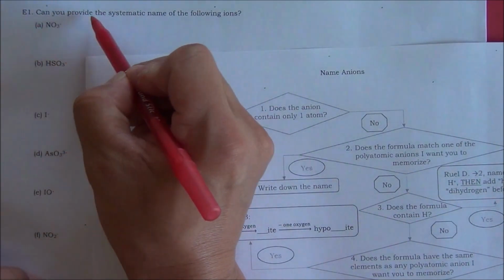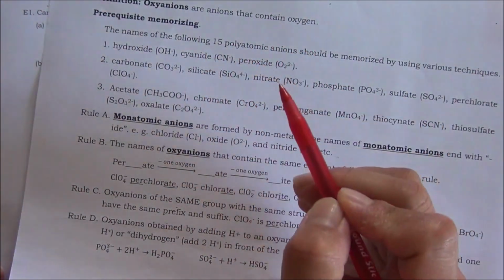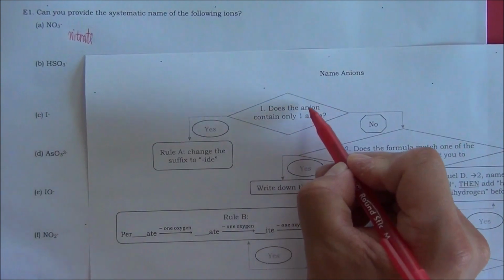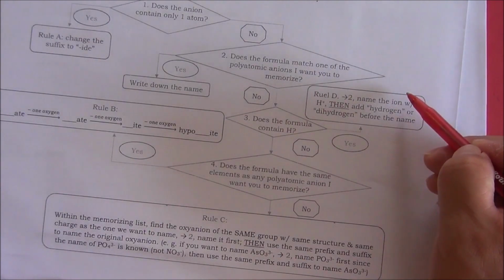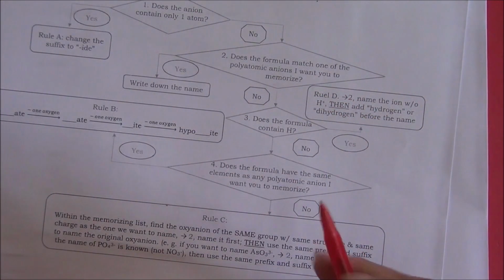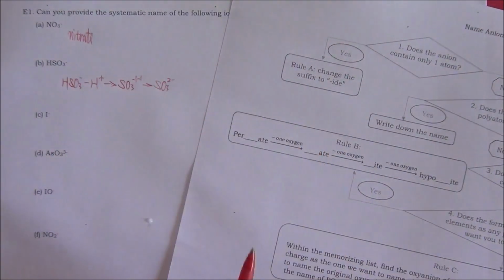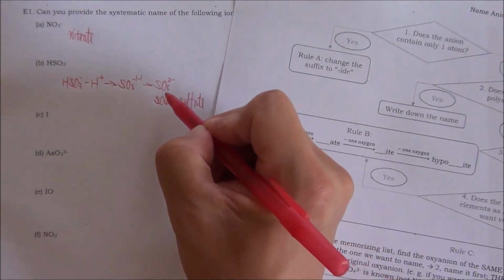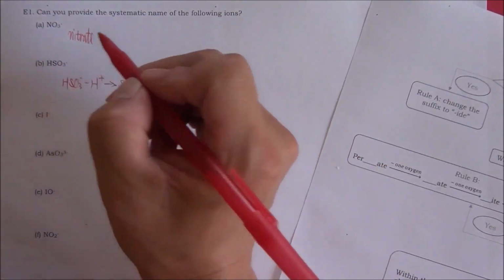How to name simple inorganic compounds part 2b anions Ex 1 & 2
This video teaches you how to name anions. Two examples are used to demonstrate how to use the flow chart to name any anion in general chemistry I class.